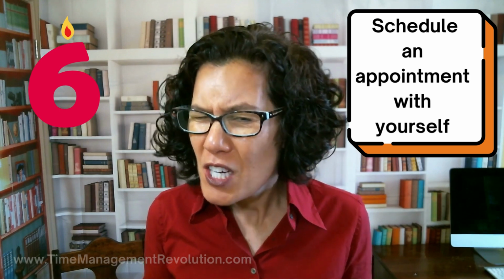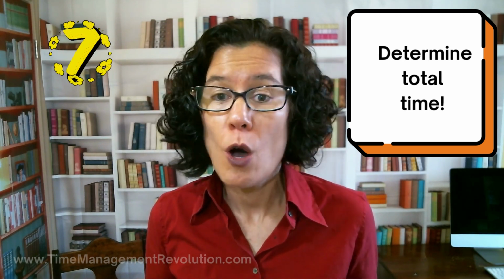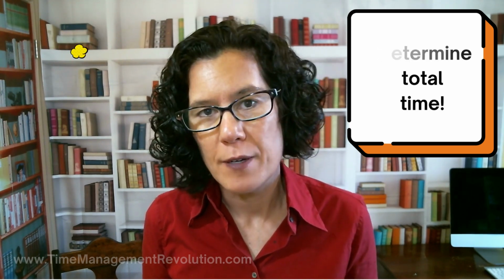How to Estimate Time If You Don’t Know How - time management tips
- Want more advice related to how to estimate time? Time management facilitator Helene Segura walks you through step by step how to implement this key time management skill.

Time management keynote speaker Helene Segura also provides individual consulting and onsite or virtual productivity packages for companies.

Contact Helene today to check availability and start your time management revolution!